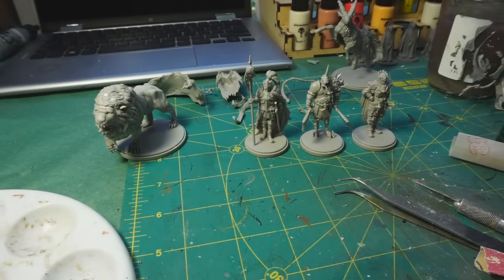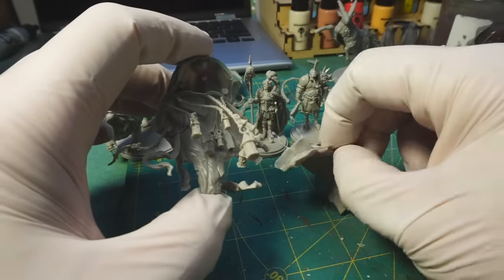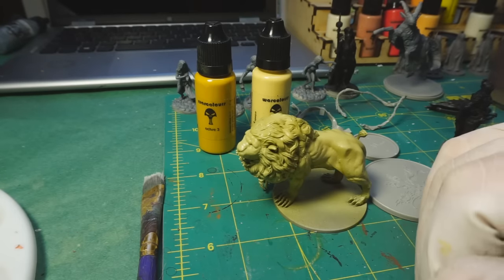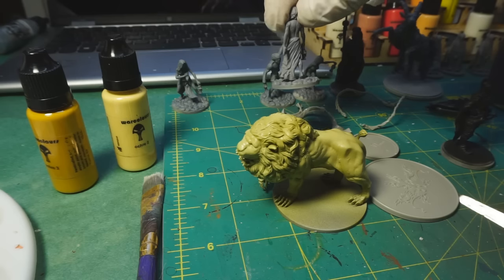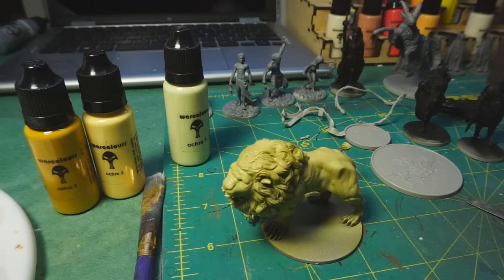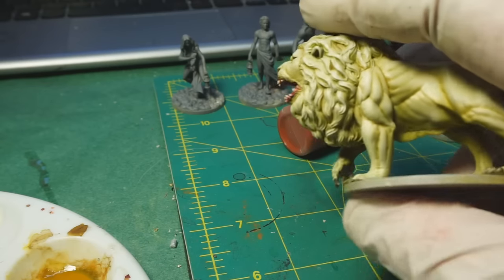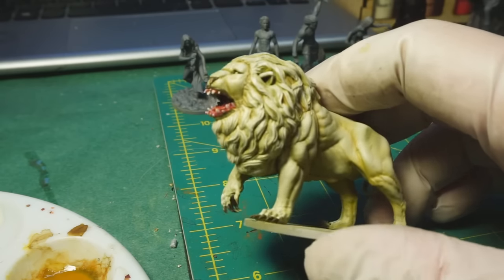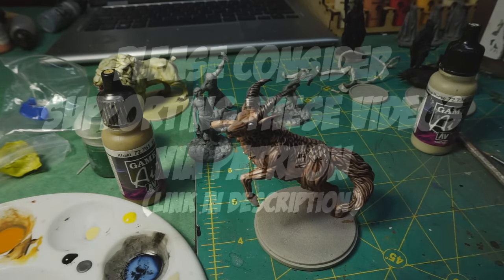Work in Progress - Kingdom Death: Monster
I get started on my KDM project by walking through the process of painting up the White Lion.